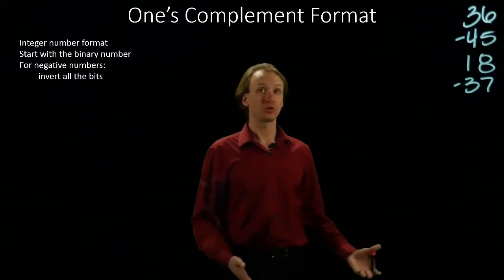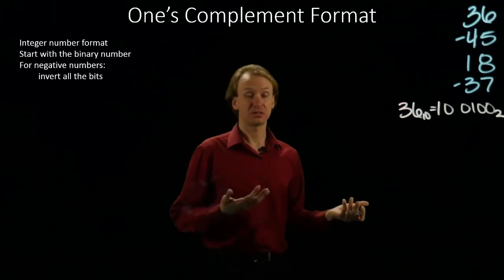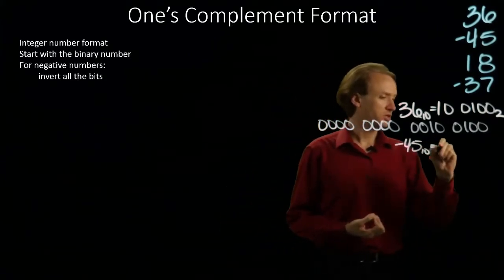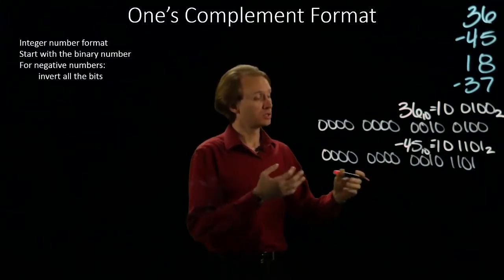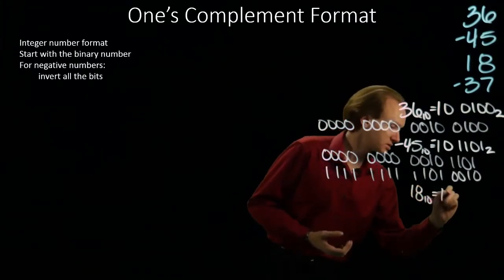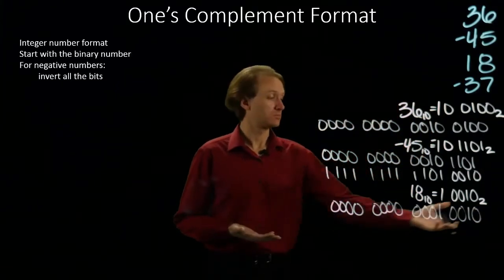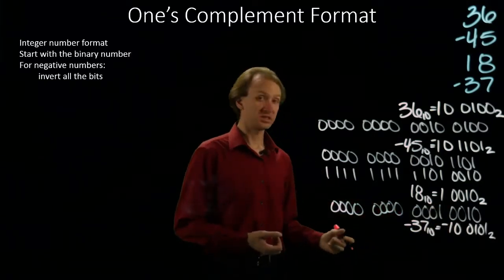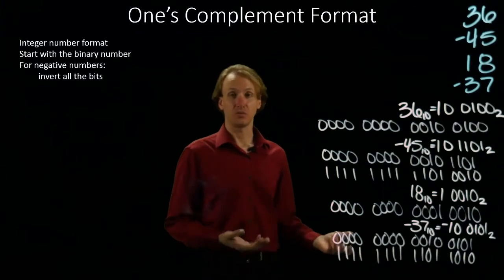27-b. One's Complement Integer Format Example 2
Examples of number representations in the one's complement format.